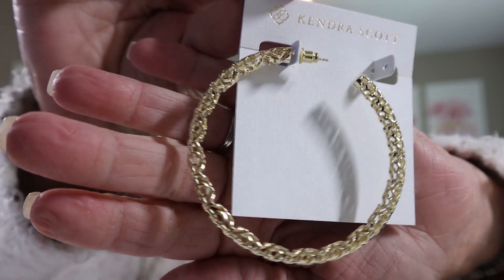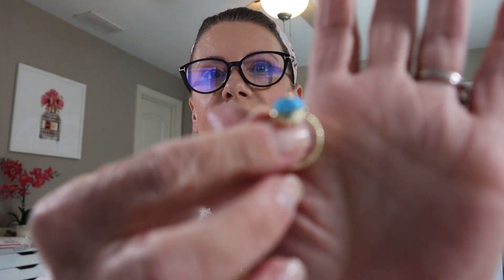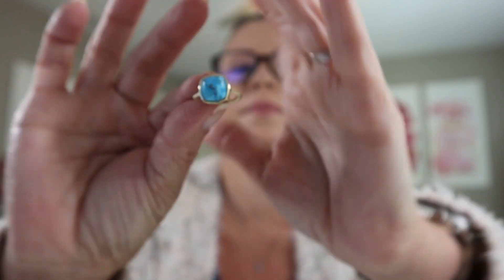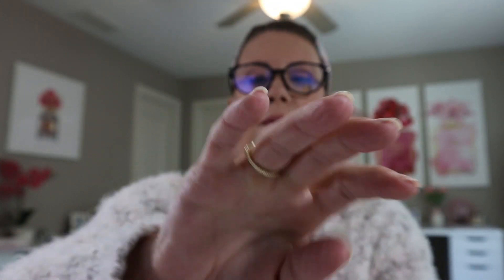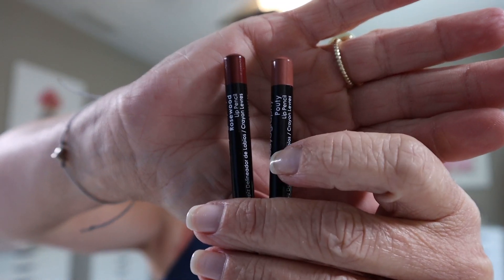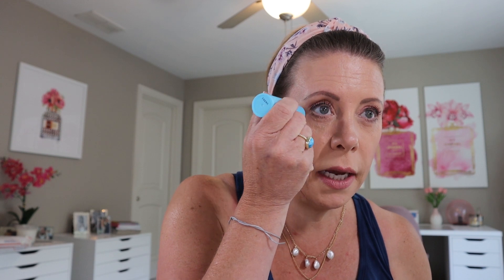Boxy Charm & Rocks Box June 2020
Hey! It's Heather and it's Boxy Charm and Rocks Box day today! Pretty good overall I think.  I actually ended up loving the necklace and ring:)
~I hope you are having a hapy day!~

HEATHERTBFF65